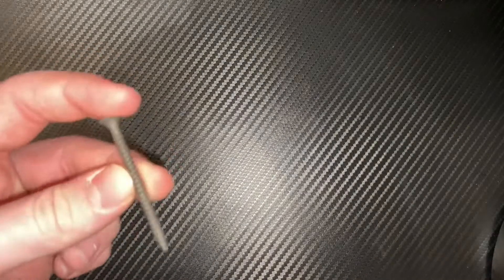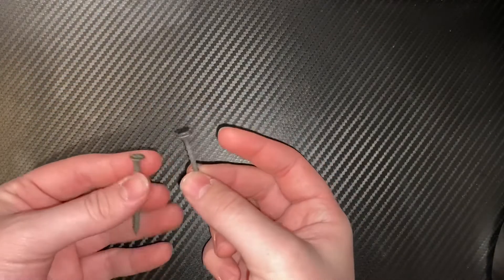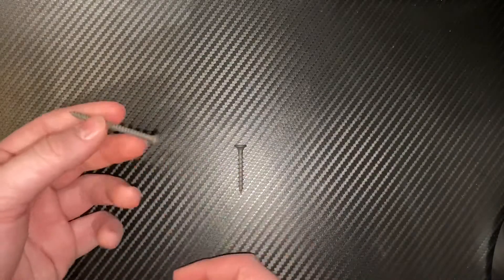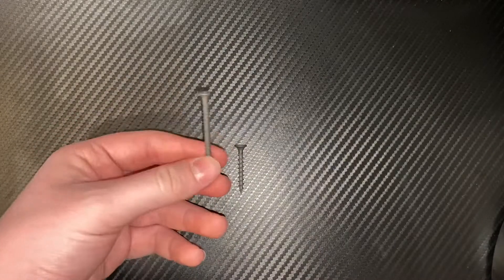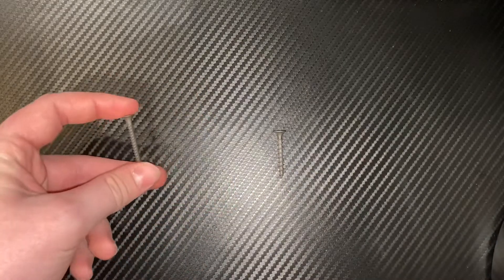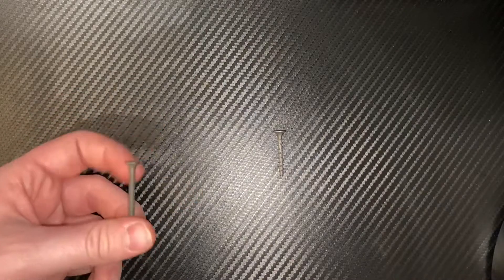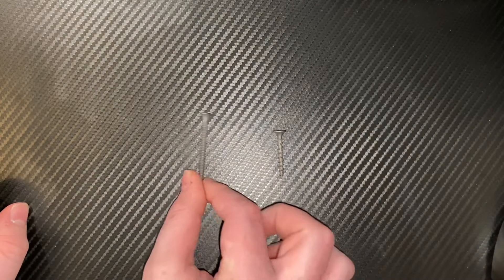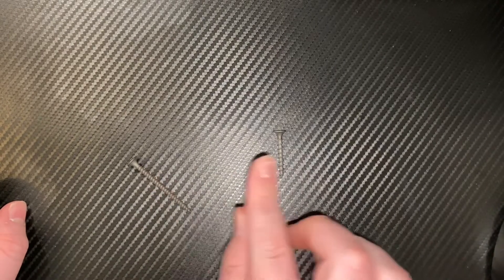comparing fine thread drywall screws with coarse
In this video I show you the difference between fine thread screws and regular drywall screws